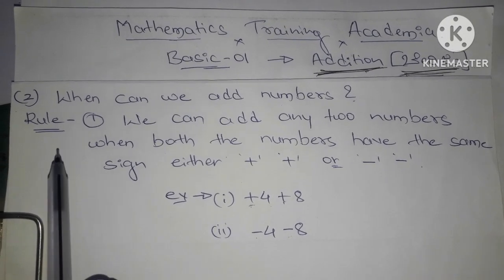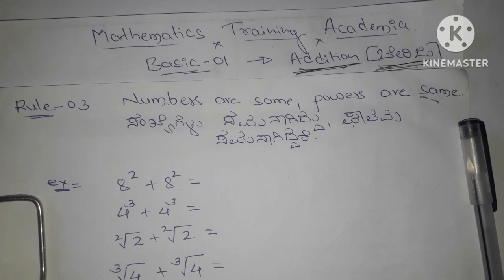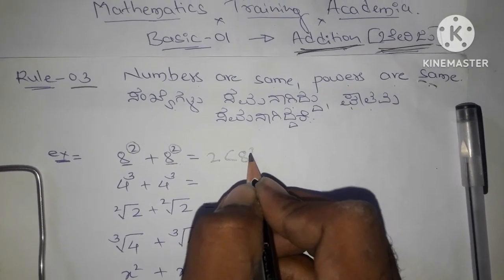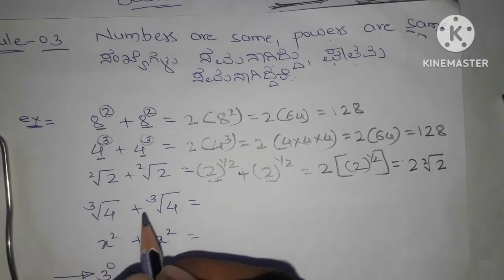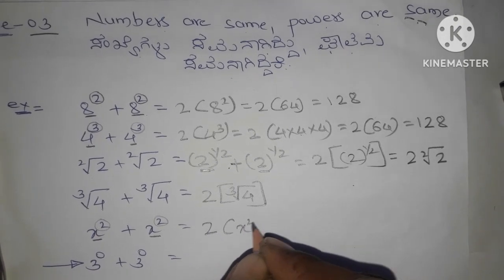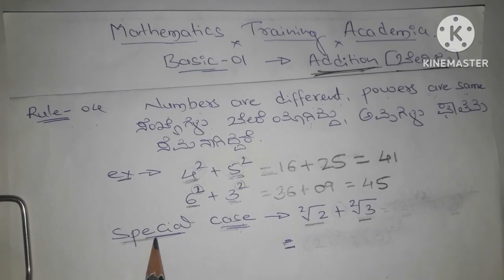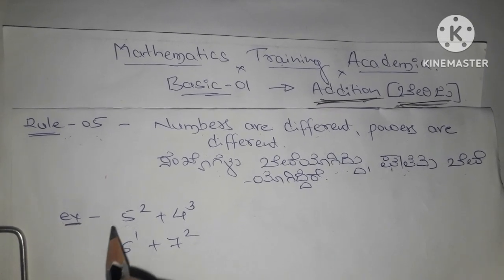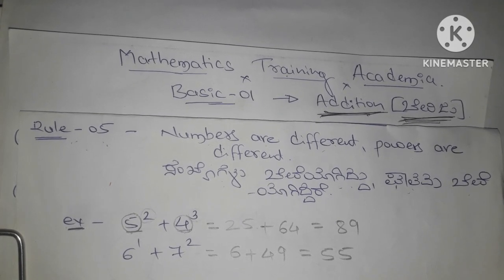Basics of Mathematics; Addition or Summation. Part 01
In this video you are going to get thorough knowledge about Addition both in English and Kannada language..